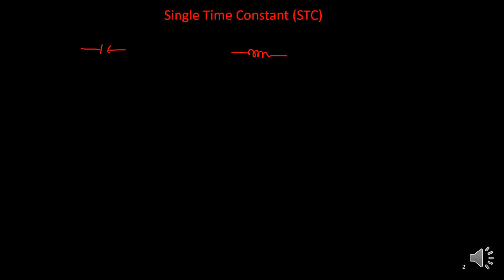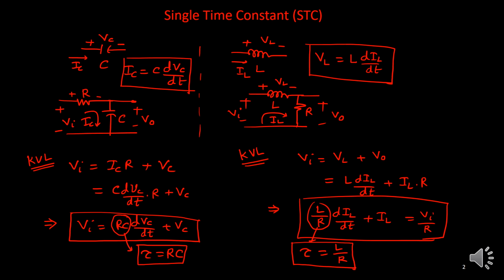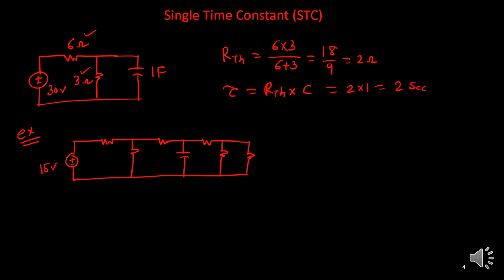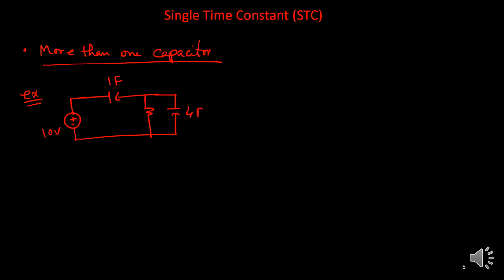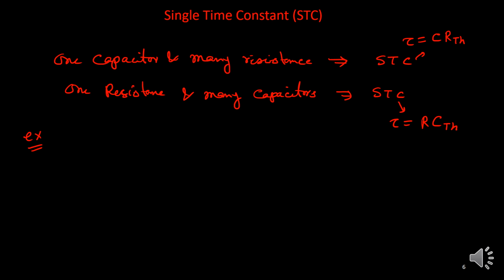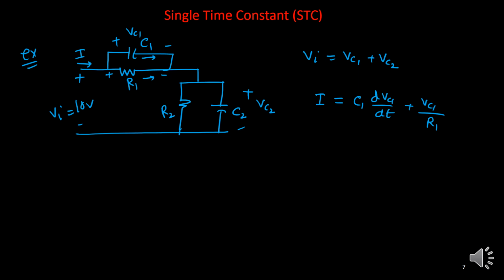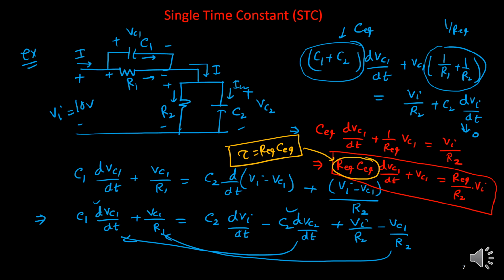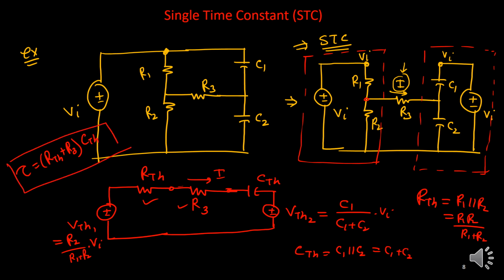Single Time Constant Circuits with more than 1 Capacitors / Inductors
In this video, we will discuss several Single Time Constant (STC) Circuits. Even some circuits contain more than one energy storing elements, that circuit can be reduced to single energy storing element circuits - these kinds of STC circuits are discussed in this video.